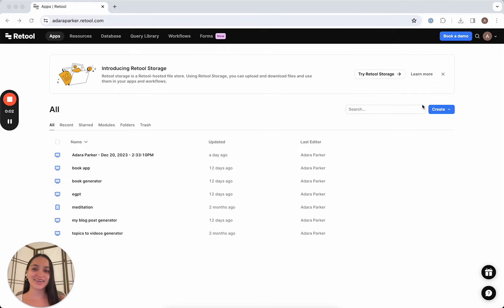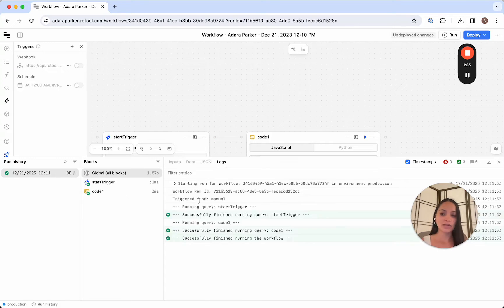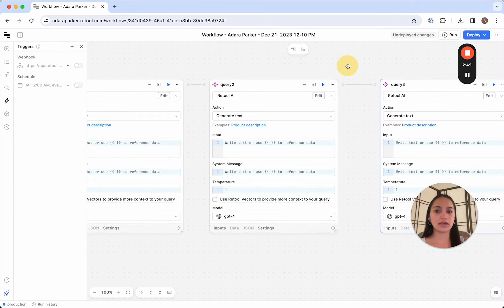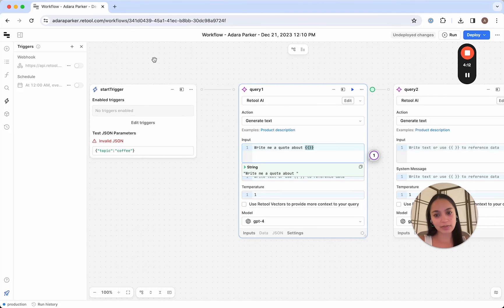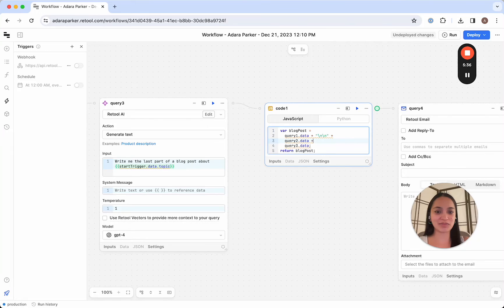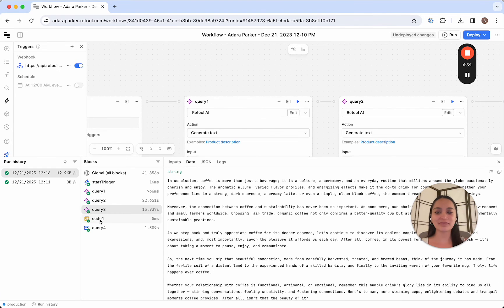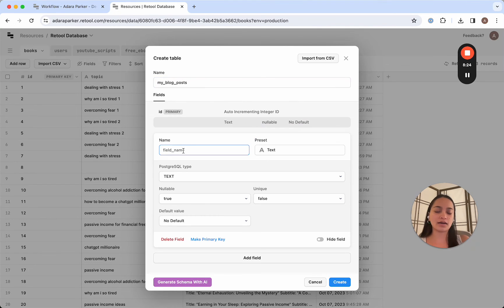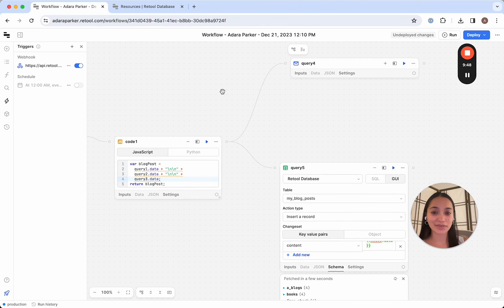ChatGPT Millionaire Video 2: Intro to Retool Workflows & How to Build Your First AI Workflow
Hello and welcome to the second video in The ChatGPT Millionaire Video Series.

In this video, I will walk you through how to use Retool Workflows to automate your passive income streams and we will build our first Retool Workflow together.

Resources
The ChatGPT Millionaire Book